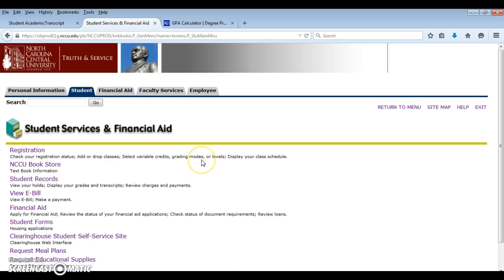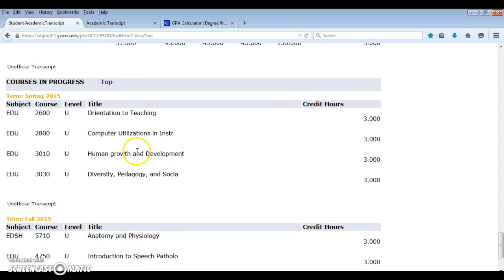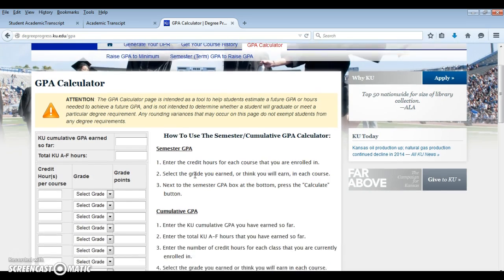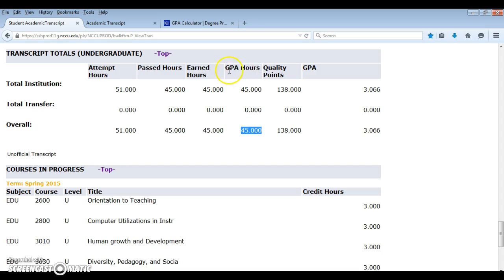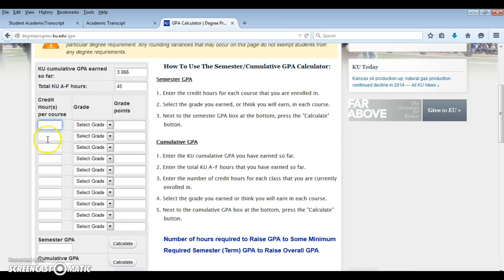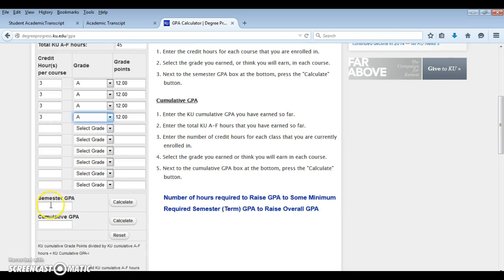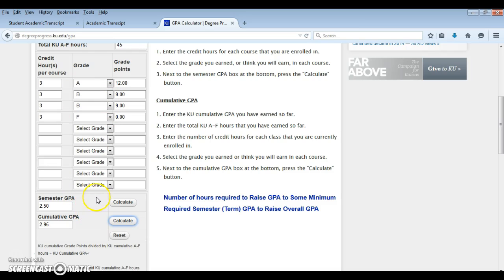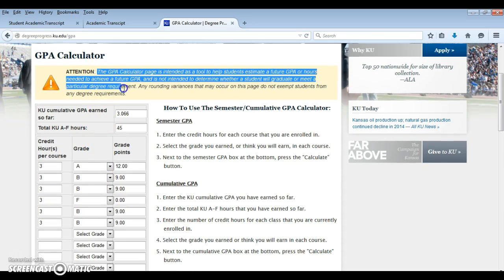Using the GPA Calculator/Predictor